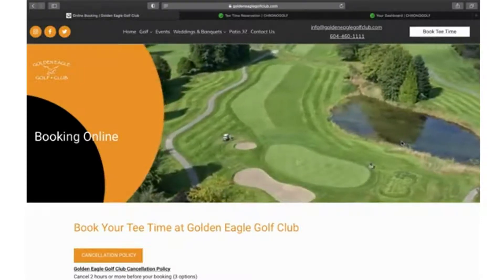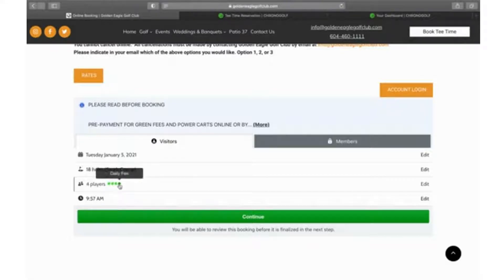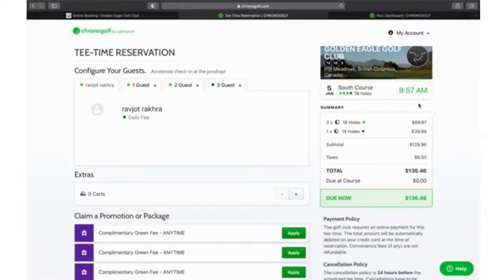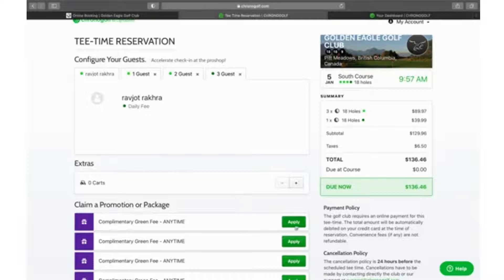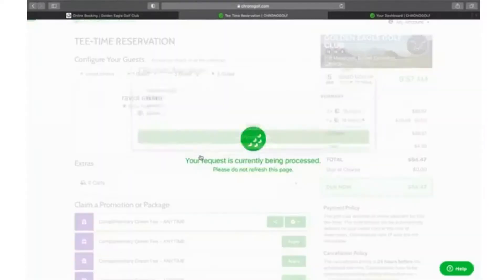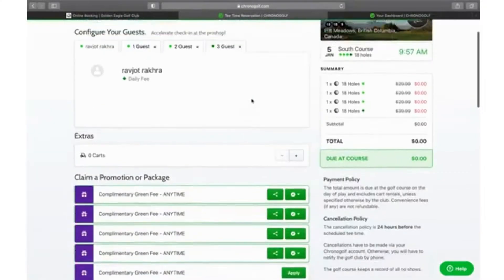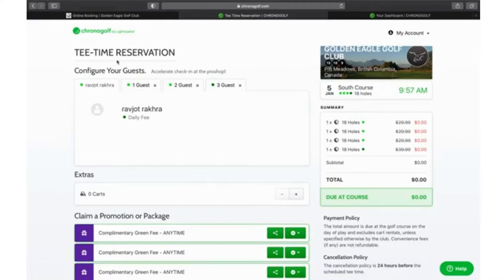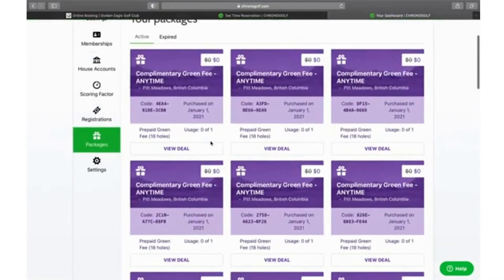Chrono How to Book Online Using Your Credit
How to make a Golden Eagle Golf Club online booking using your credits.